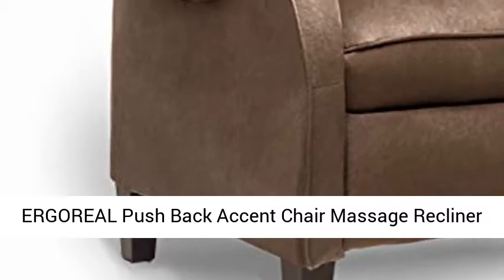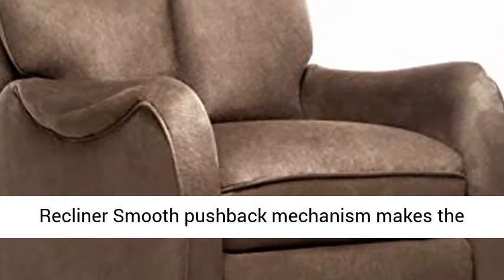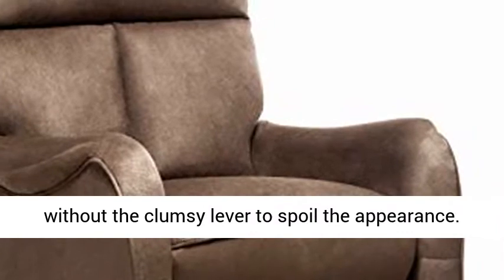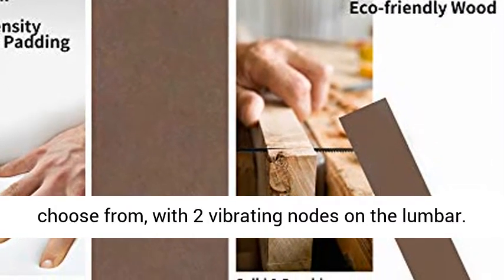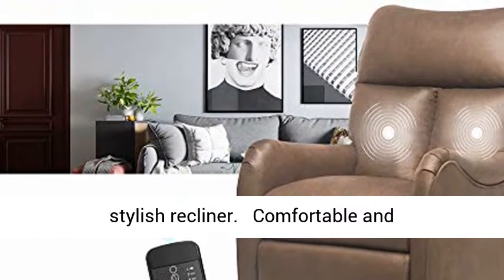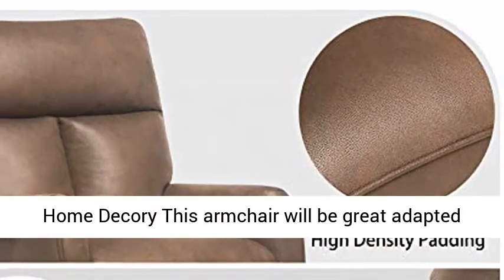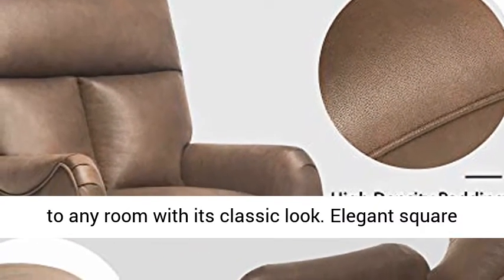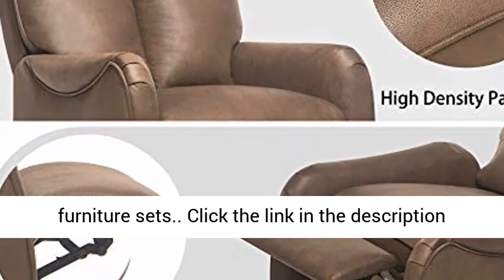ERGOREAL Push Back Accent Chair Massage Recliner Chair Microfiber Arm Chair Single Reclining Chair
Click here for the best price:

ERGOREAL Push Back Accent Chair Massage Recliner Chair Microfiber Arm Chair Single Reclining Chair for Living Room & Bedroom (Brown)

❤【Push Back Recliner】Smooth pushback mechanism makes the chair can easily recline and extend the footrest, without the clumsy lever to spoil the appearance. After a long day of work, you can relax on your own elegant accent recliner. Adjust the chair to the position you like from 90°~160°, maintain a healthy posture and help you reduce stress.
❤【Massage Function】Having 8 massage modes to choose from, with 2 vibrating nodes on the lumbar. Safe to use the massage function by our remote control with FCC certification. Choose 15/30 minutes to have a relaxing time on your own stylish recliner.
❤【Comfortable and Sturdy】Made of solid wood frame and metal rack structure to ensure long time use. Microfiber cover makes this recliner durable and soft. Padded thick seat cushion filled with soft sponge, upholstered deep seat and ergonomic back cushion offer maximum comfort and cozy.
❤【Size & Weight Capacity】Overall Size: 36.2"(L)*28"(W)*40.9"(H) Seat Size: 20.5"(D)*18.9"(W) Back Size: 26"(W)*19.7"(H) Please see the dimension picture to get more details. Weight Capacity: up to 275lbs. Suitable for: People under 5'9" / 250 lbs.
❤【Exquisite Home Decory】This armchair will be great adapted to any room with its classic look. Elegant square foot brings a rich artistic atmosphere. Set it in your living room, office, bedroom, or sitting room. Its vintage color will complement most furniture sets.